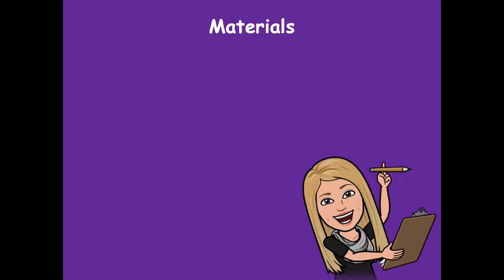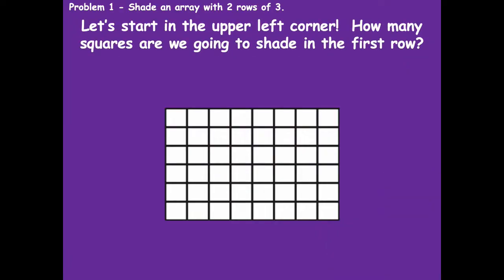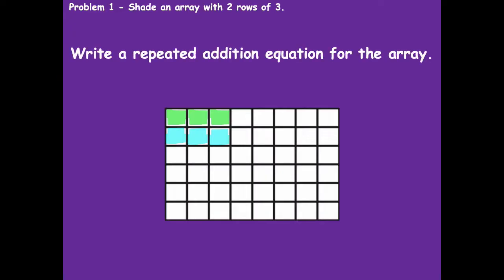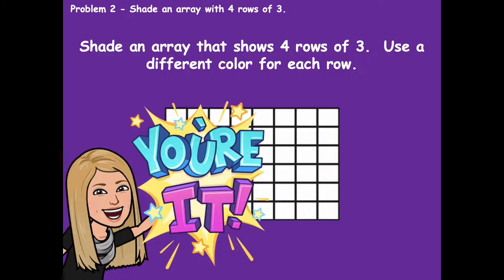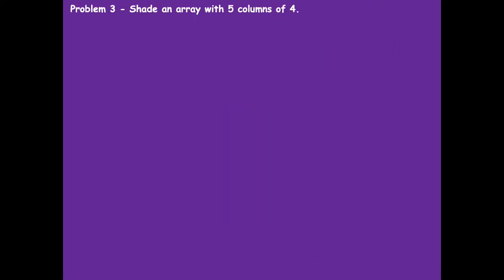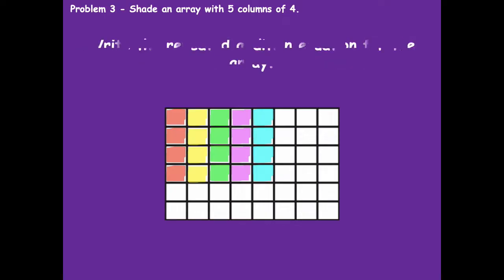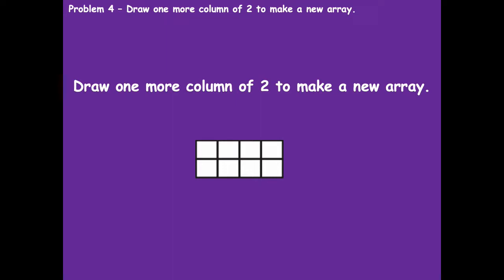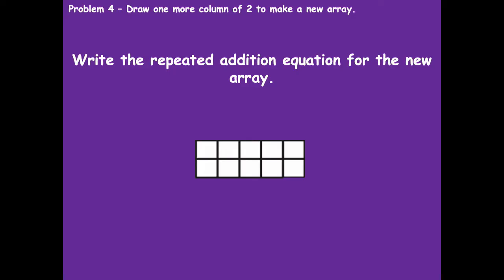Grade 2 Module 6 Lesson 15 Concept Development NEW